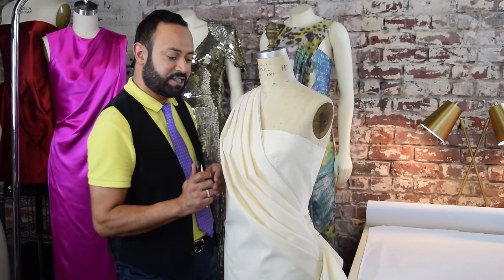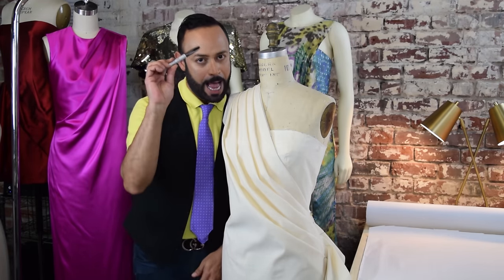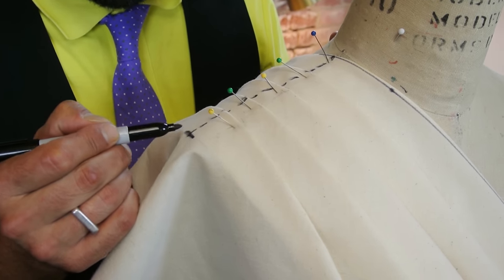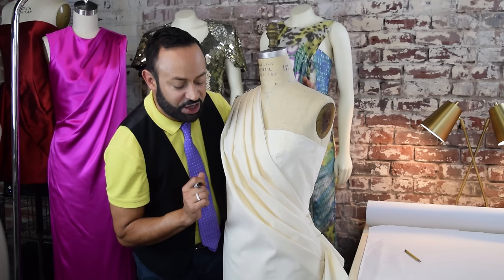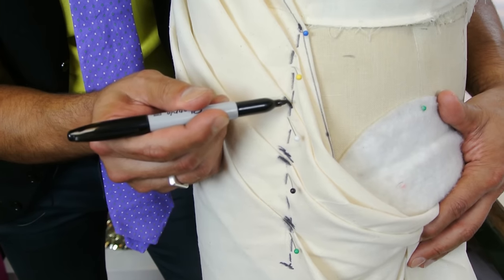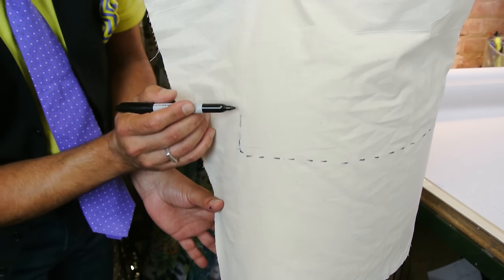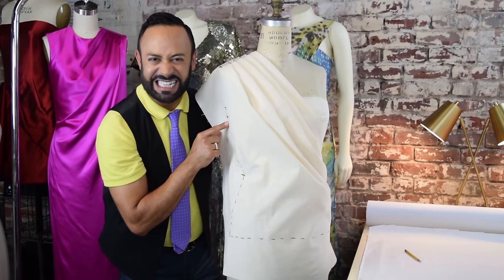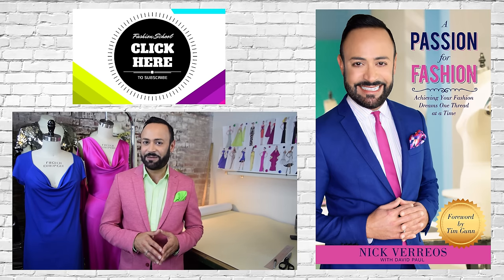Marking Your Advanced Drape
In This Fashion School with Nick Verreos video, Nick teaches you how to mark your advanced drape.